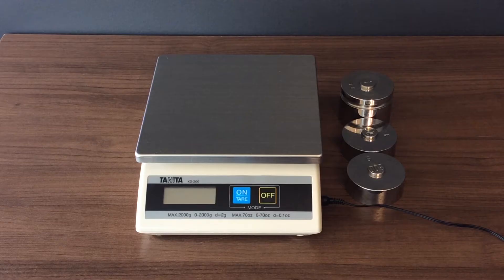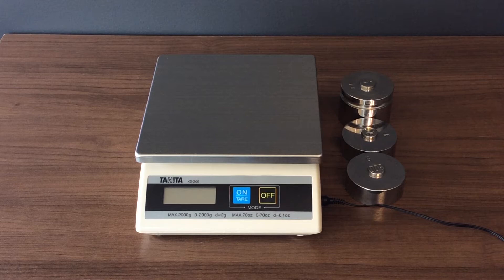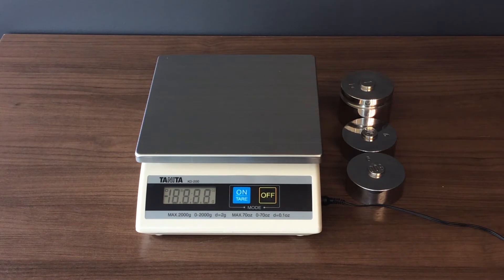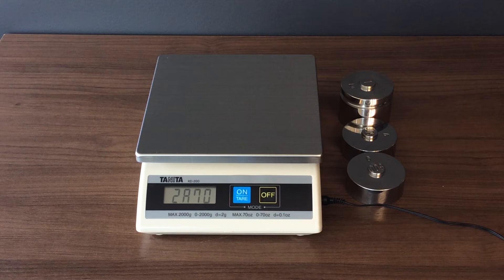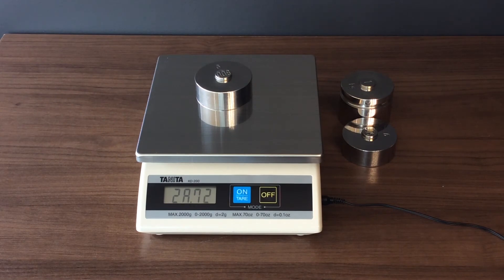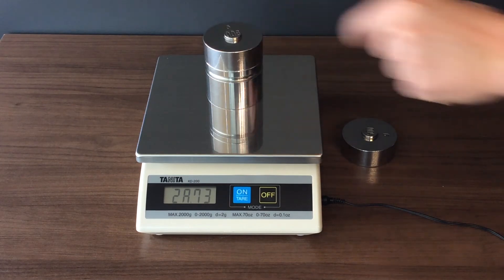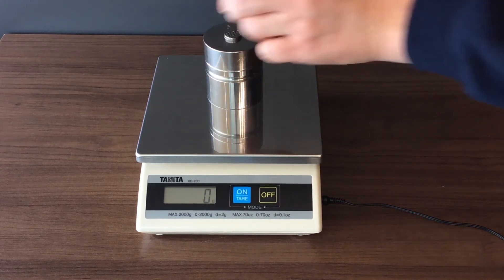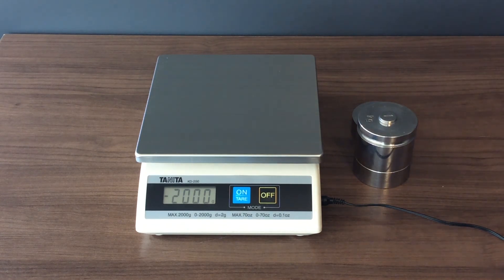KD 200 Calibration Procedure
Calibration tutorial for Kilotech's KD 200 electronic portion control scale.